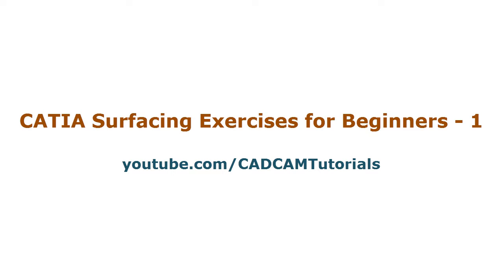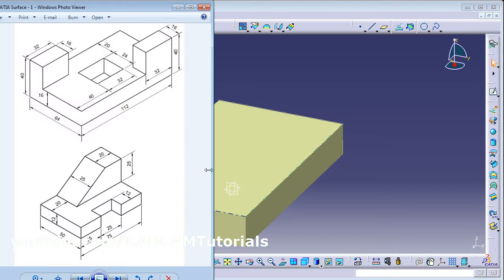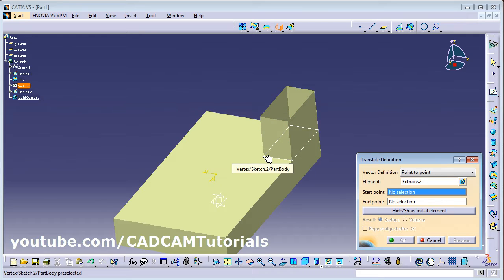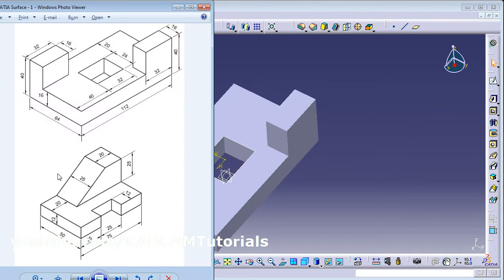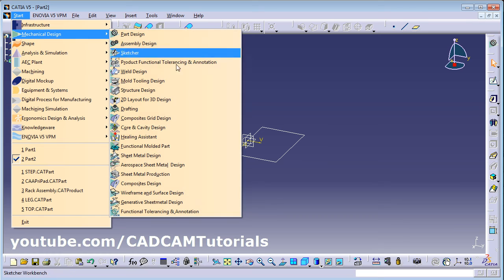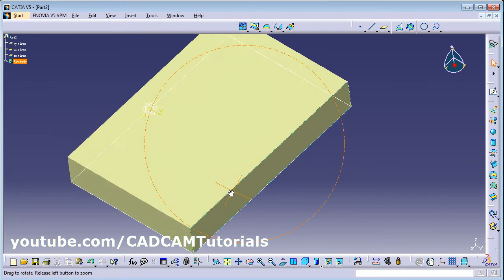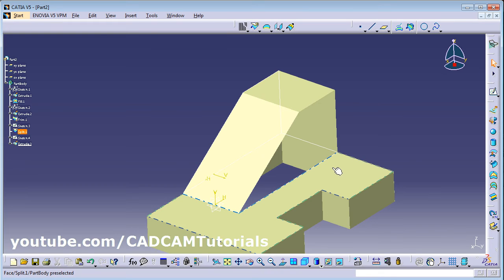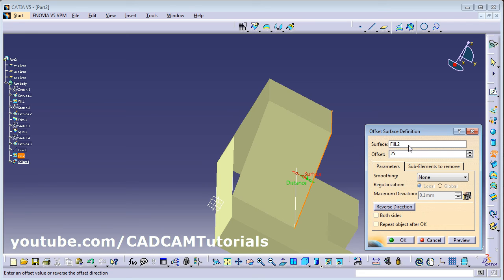CATIA Surface Design Exercises for Beginners - 1 | CATIA Surface Design Examples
CATIA Surface Design Exercises for Beginners - 1 | CATIA Surface Design Examples. In this tutorial some simple surfacing object are created step by step in CATIA wireframe and surface design workbench. CATIA surfacing command used in this tutorial are: Extrude, Trim, Split, Fill, Join